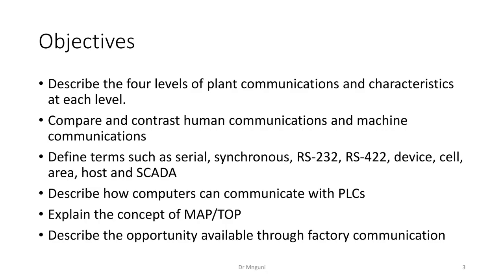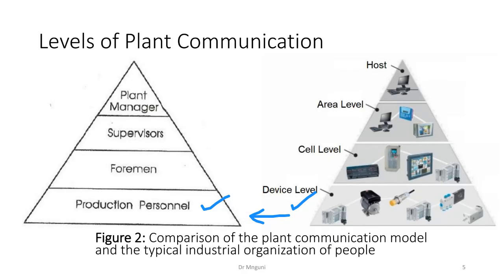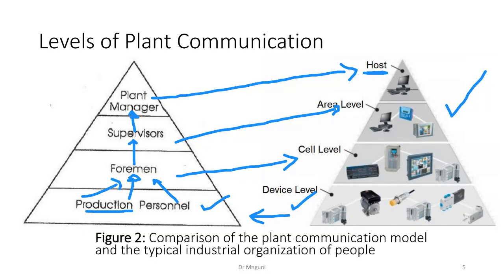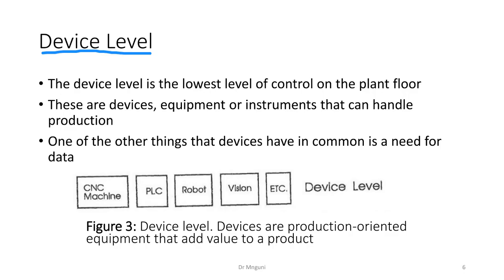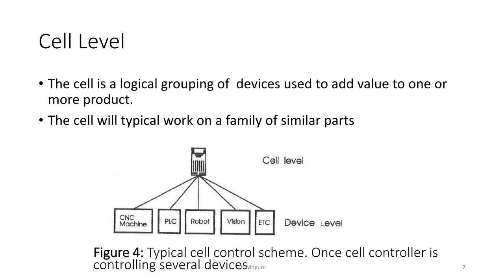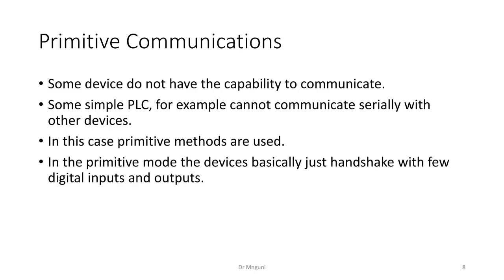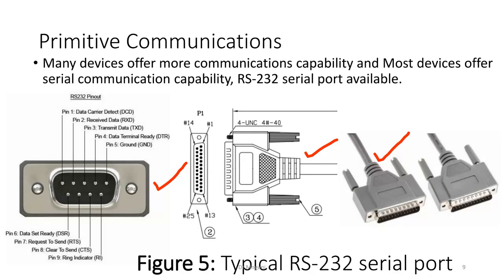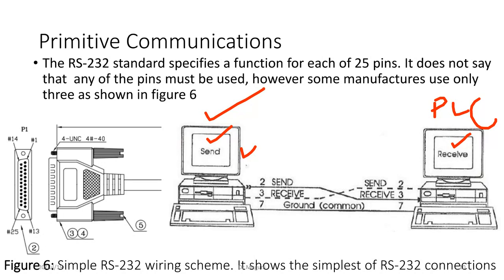Overview of Plant Floor Communication